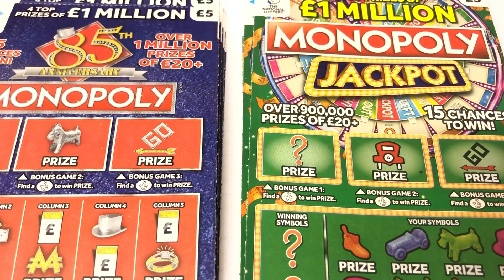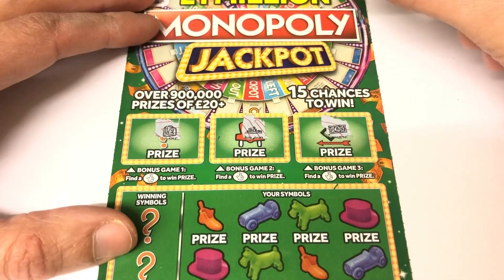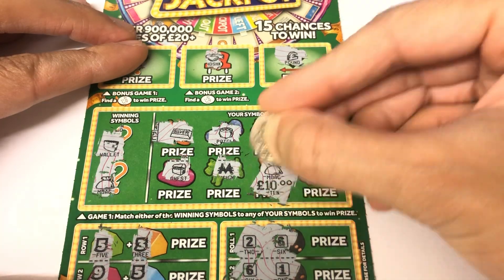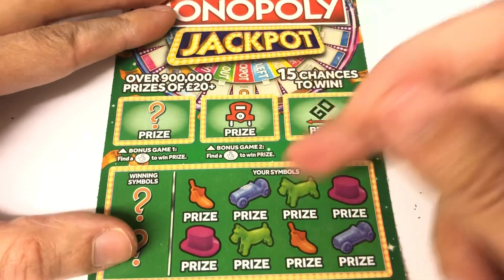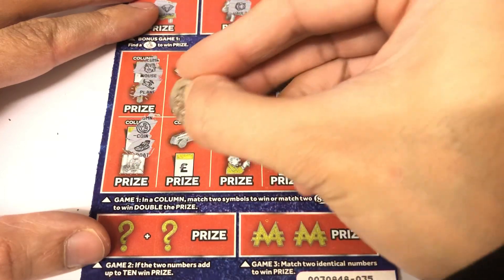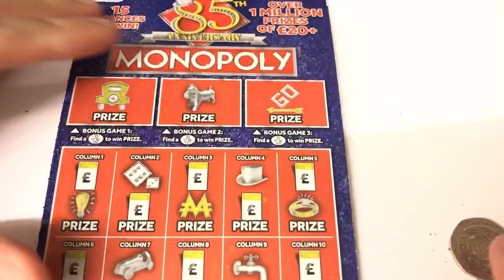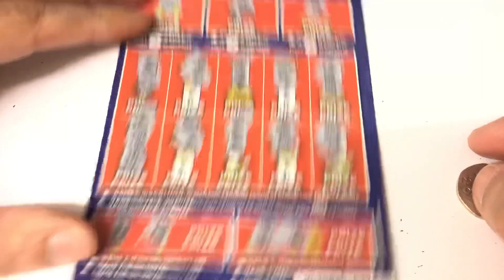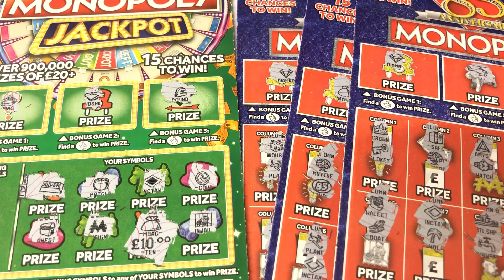NEW MONOPOLY VS OLD MONOPOLY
Hi guys welcome to an episode of New Vs Old lets see which cards give us the better wins
lets see what will we win from today's episode